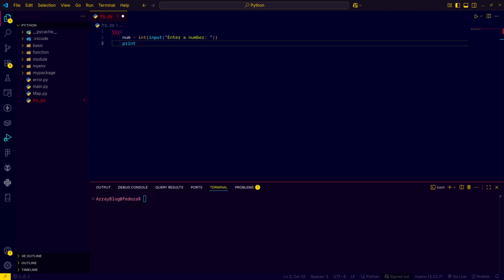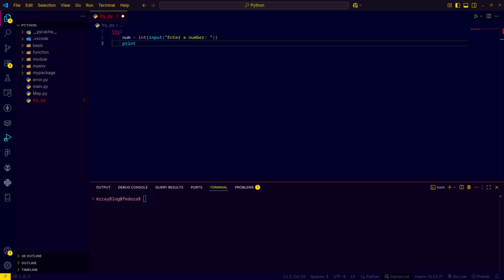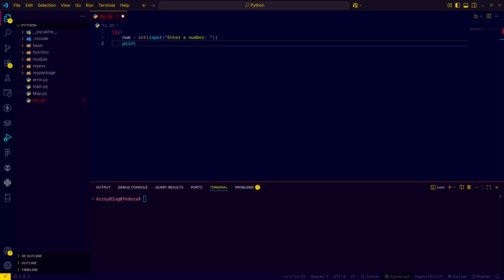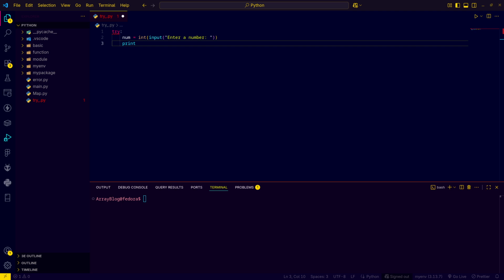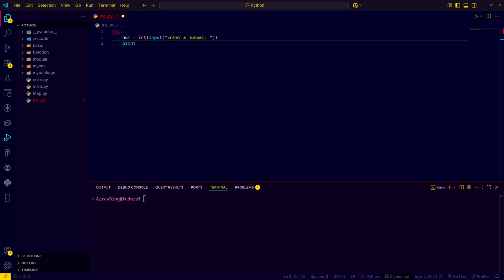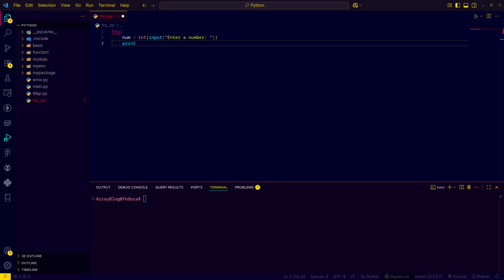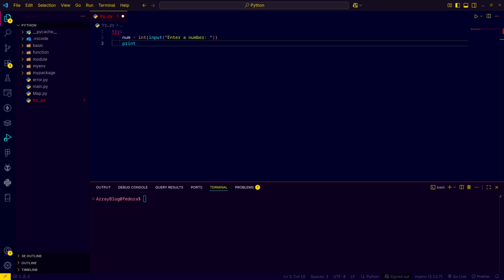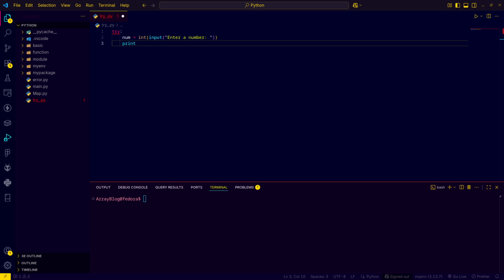Python Exception Handling - What Every Beginner Gets Wrong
This comprehensive Python tutorial is designed for beginners and experienced programmers alike, covering the essential concept of exception handling in Python. If you're looking to learn Python from scratch, this video will serve as a valuable resource, providing a thorough understanding of programming basics and advanced Python concepts. Our Python crash course style tutorial will guide you through the process of mastering exception handling, allowing you to write more robust and efficient code. Whether you're taking your first steps in programming or seeking to improve your skills, this video will provide you with a solid foundation in Python for beginners, making it an indispensable resource for anyone looking to learn Python and improve their programming skills. With this video, you'll gain a deep understanding of how to handle exceptions in Python, making it the last tutorial you'll ever need on this topic.

Perfect for Python beginners and anyone preparing for coding interviews.